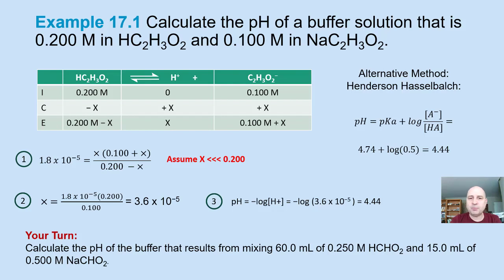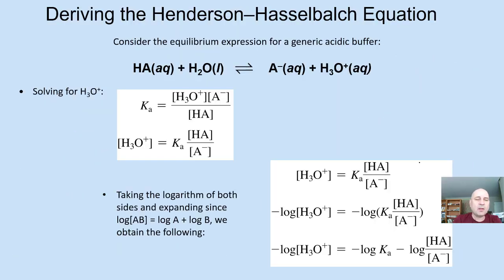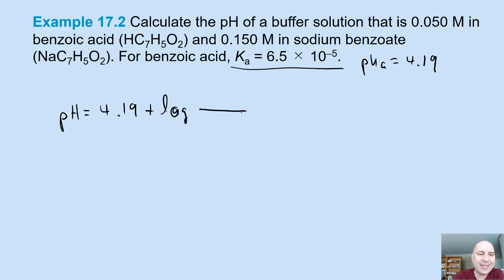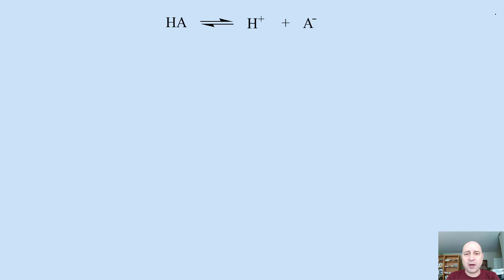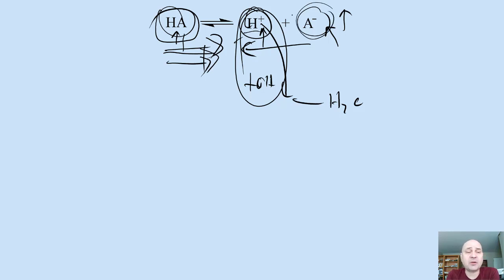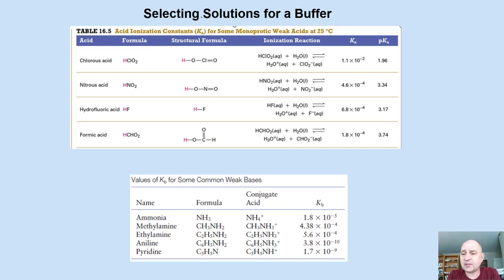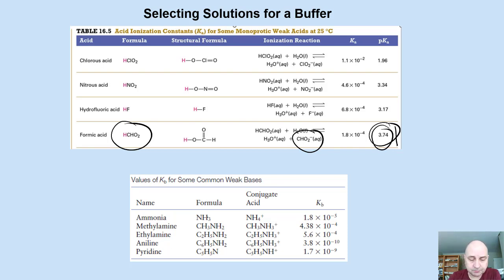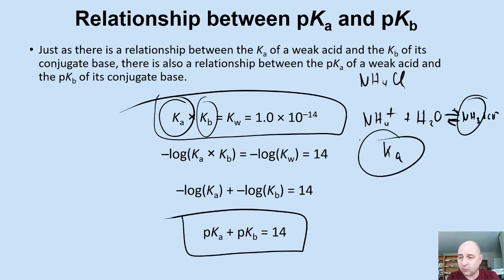CHM 112 CP 17 Lecture 3